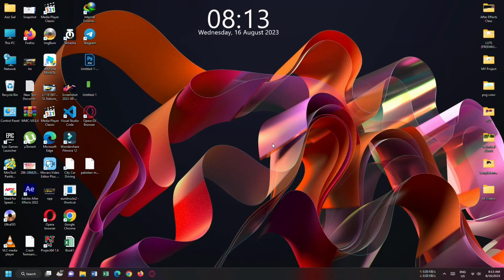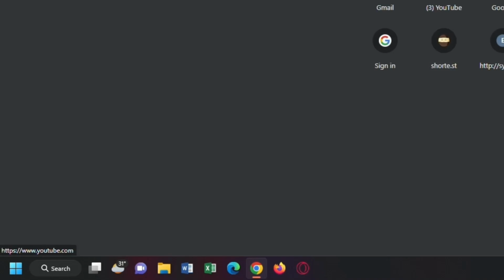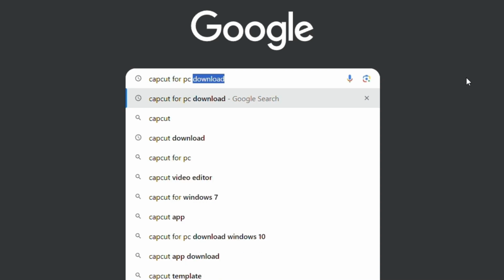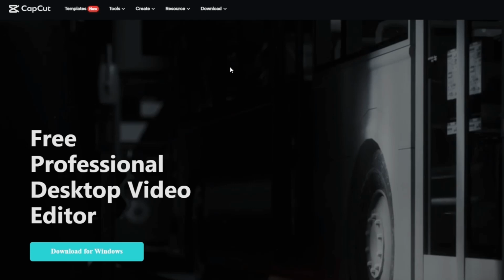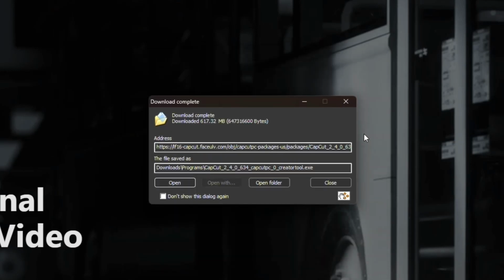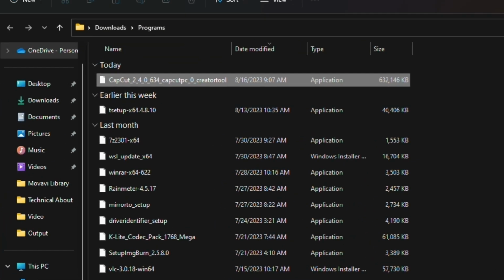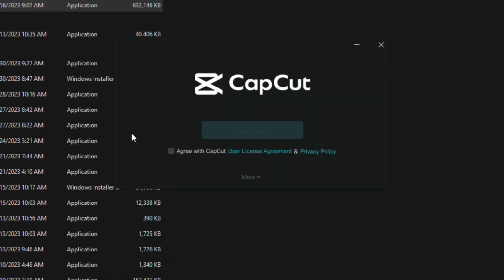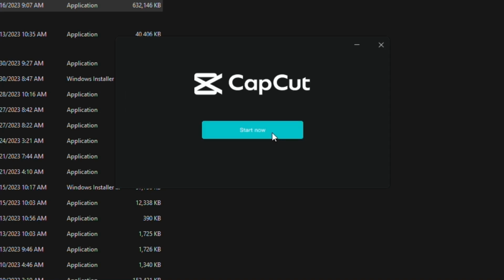How to Download and Install Capcut for Windows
The Untold Story of Download Capcut for Windows, You Won't Believe The Latest From Download Capcut for Windows, Our Complete Review of Download Capcut for Windows, Download Capcut for Windows: This Was Unexpected!!, Hottest Trends From The World of Download Capcut for Windows, Best &amp; Worst Download Capcut for Windows Trends

____________________________/SOCIAL LINKS\__________________________________